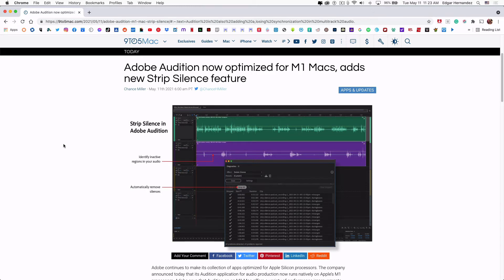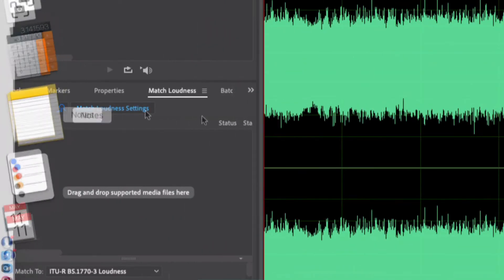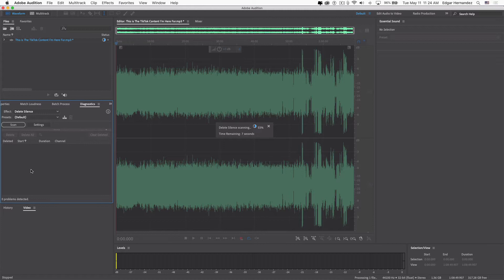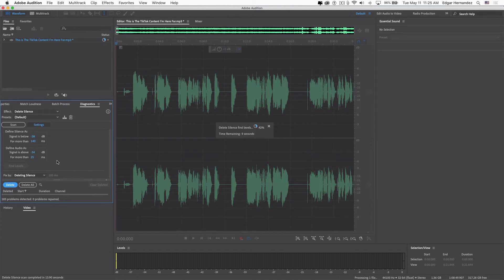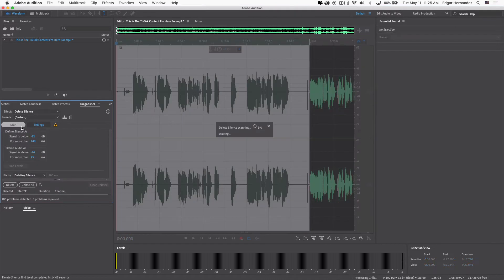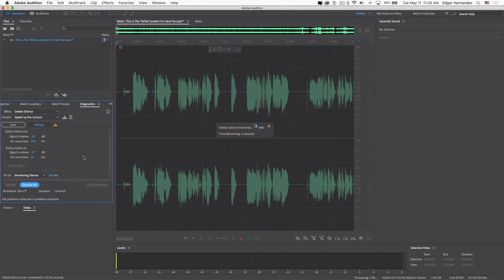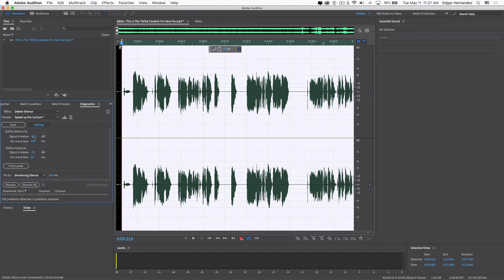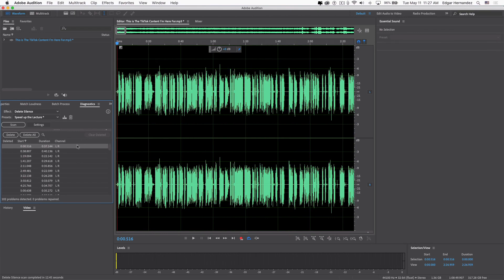Adobe Audition Strip Silence Update 2021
I’m still messing with this new feature. I’m so used to doing everything manually when it comes to deleting and editing certain parts of the audio file that don’t need to be included. If you have used and somewhat mastered this new feature in Adobe Audition, please tag me in your video or anything that will help in learning this new workflow.